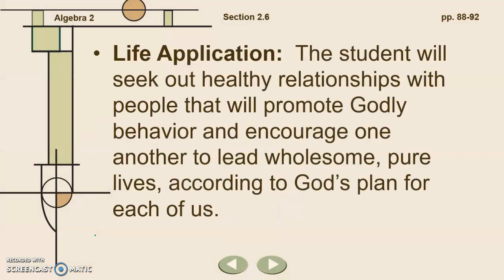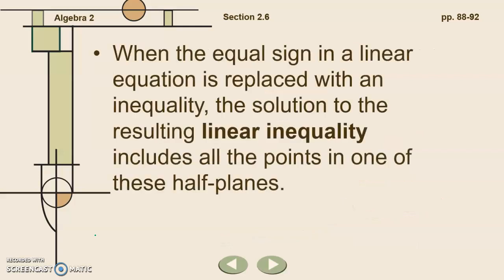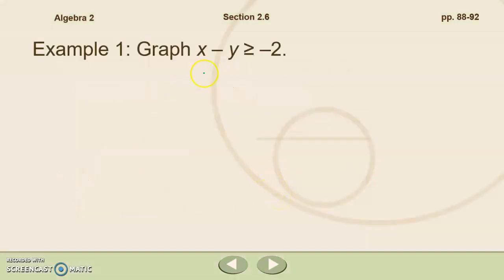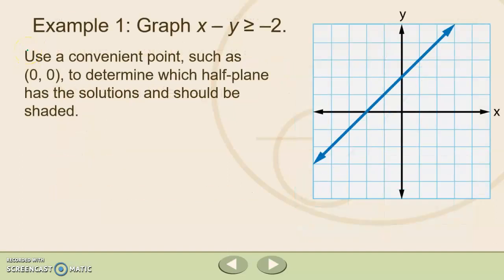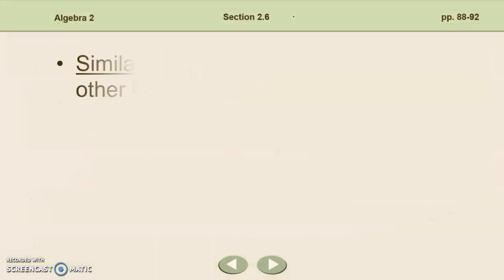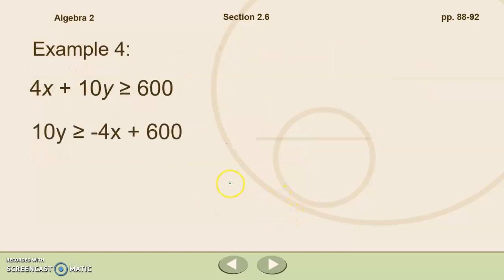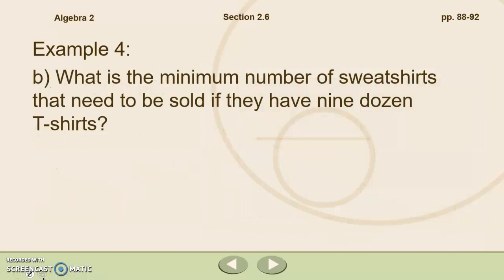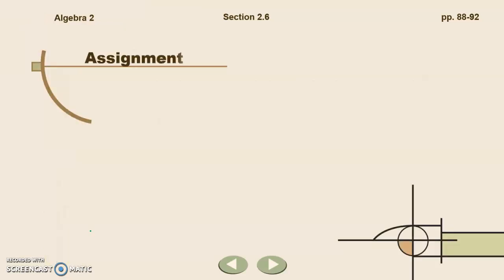Algebra 2 2.6 Graphing Linear Inequalities